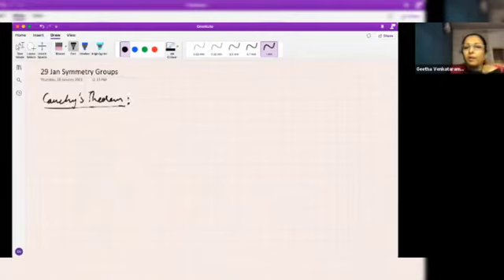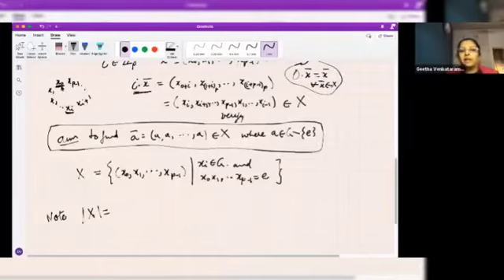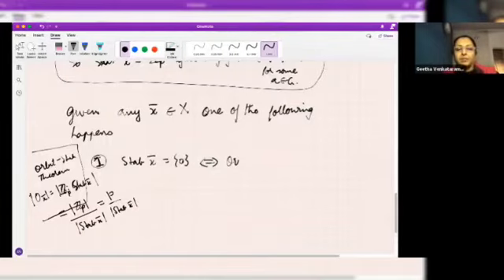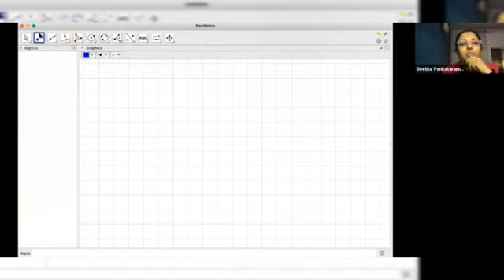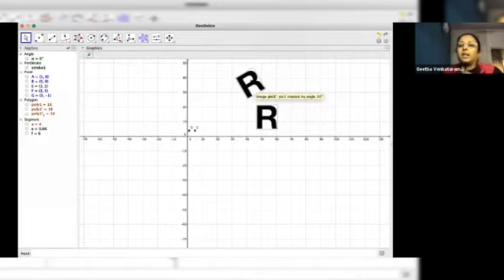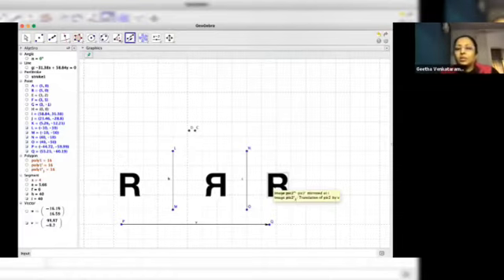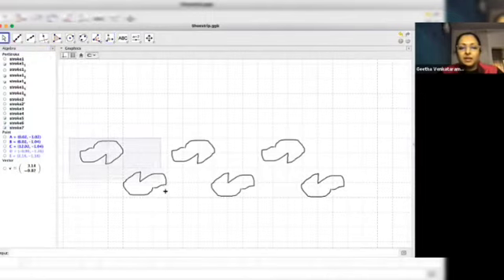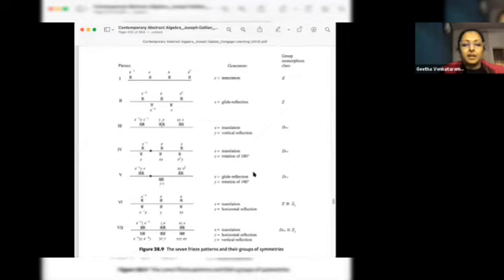Lecture 5 | Lecture series on Group theory | Department of Mathematics Miranda House